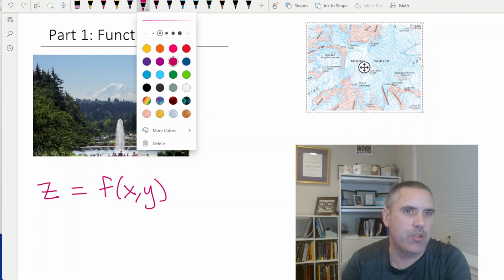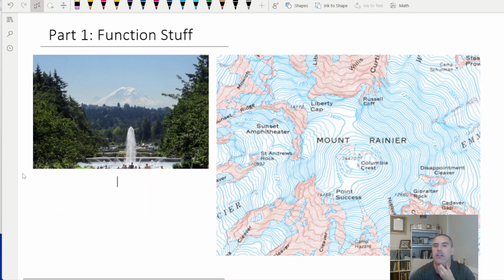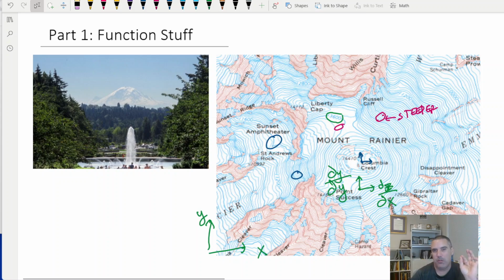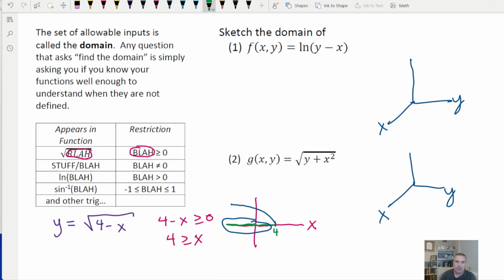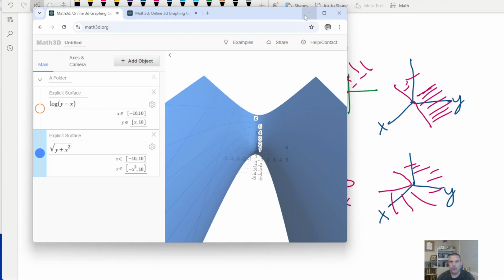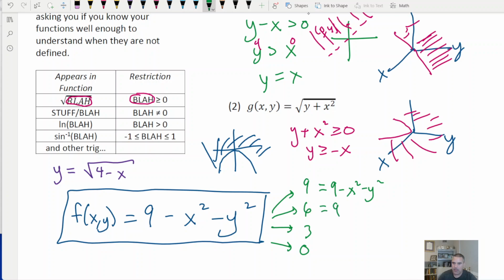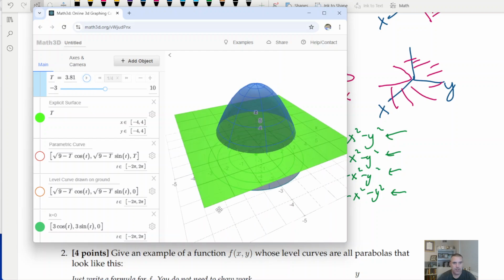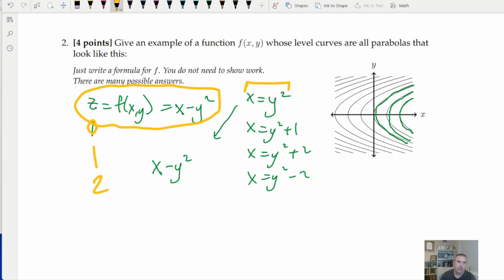Math 126 Exam 2 Review (part 1): Function Stuff (14.1)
This video will likely NOT help you as much on exam 2, but gives an intro to functions of two variables including the ideas of domain and level curves.  I think the conceptual ideas here are important so I wanted to start with this.  But if you are short on time, skip to the next part.

Time-Stamps:
00:00 Intro
01:50 General Conceptual Surface Ideas
05:50 Example: Domain of z = ln( y - x )
06:09 Example: Domain of z = sqrt( y + x^2 )
09:00 Example: Level curves of of z = 9 - x^2 - y^2
11:00 - Some cool visuals
13:00 Example: Level curves on an old exam